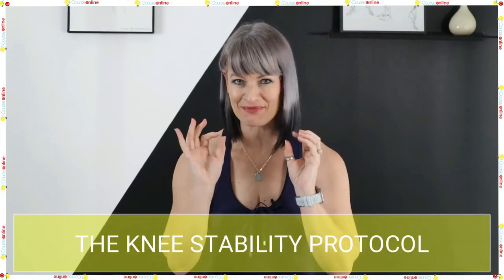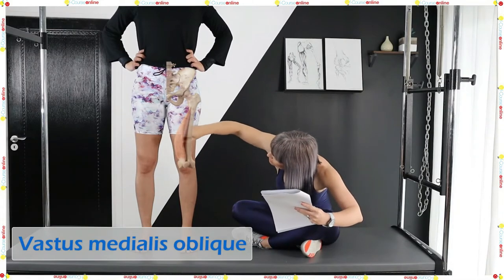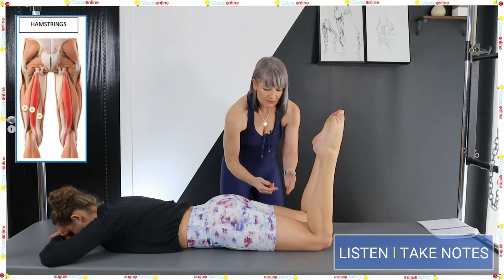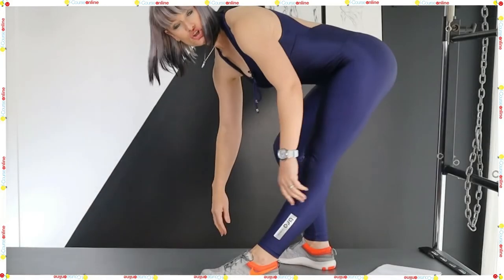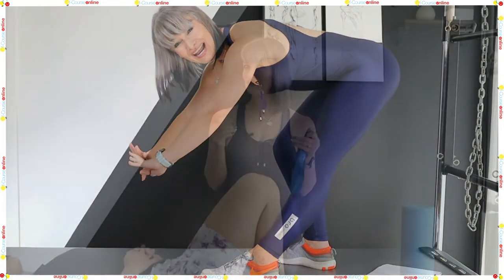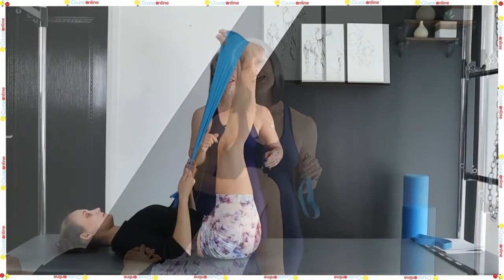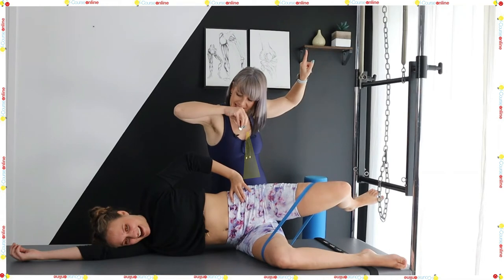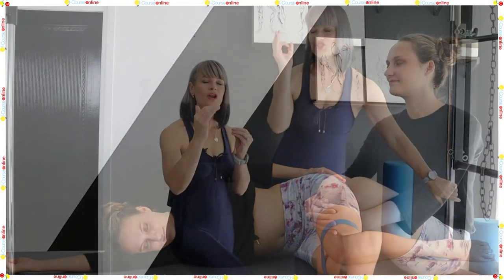This is how you fix your client's knees!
Take a look into our brand new course! The Knee Stability Protocol.

INSIDE:
The factors that play a role in effective knee stability.
​The functional Anatomy and biomechanics of the knee.
The relationship between hip and knee stability
​Understanding the structure of knock knees and bow legs and the training needed
Lower limb alignment in various exercises
​How pelvic tilts affect effective knee training
Uncomfortable knee training
​The brand-new knee mobility program.